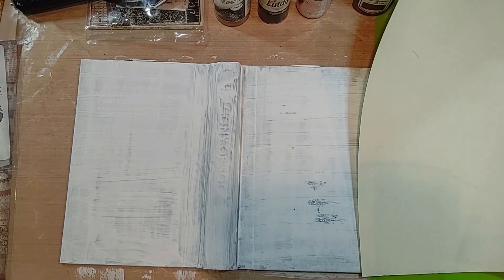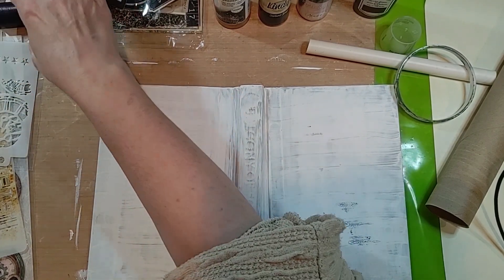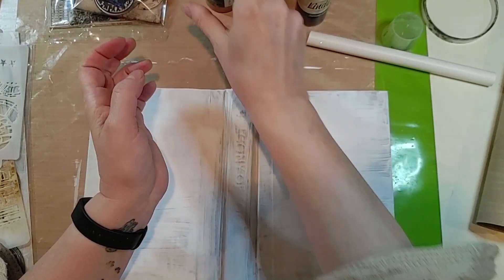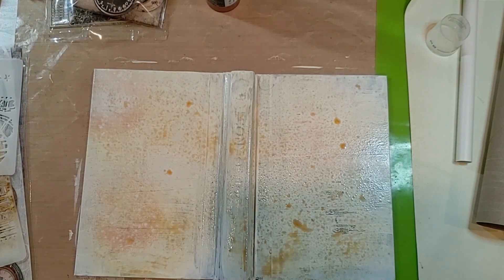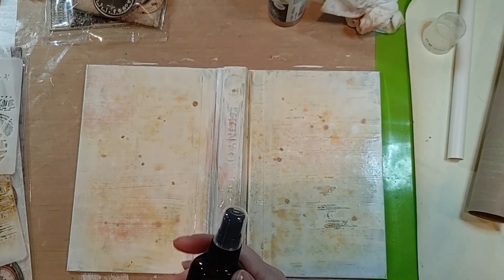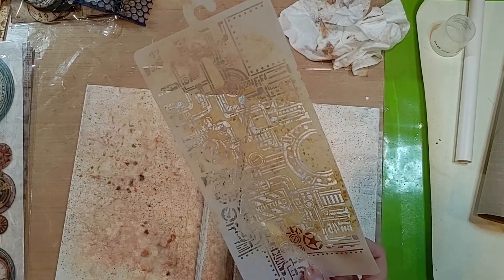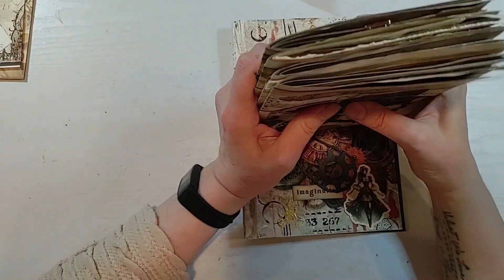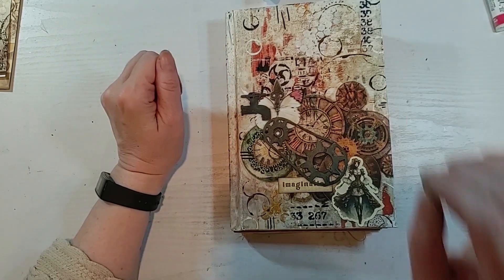Let's finish the steampunk junk journal cover!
It's a long one today, my friends, because I'm finishing the cover of the steampunk junk journal I've been working on the last week. Using paint, ink, stencils, rice paper and more, join me to see how this little book cover turns out!